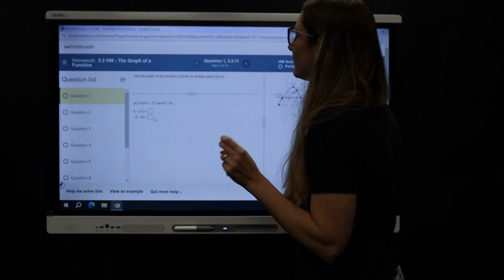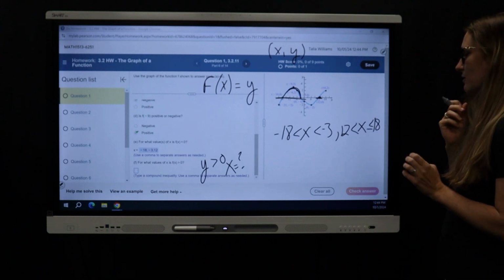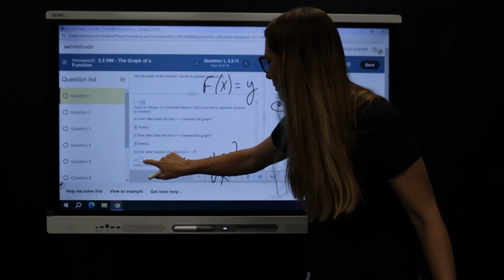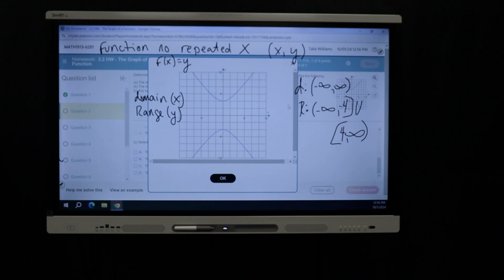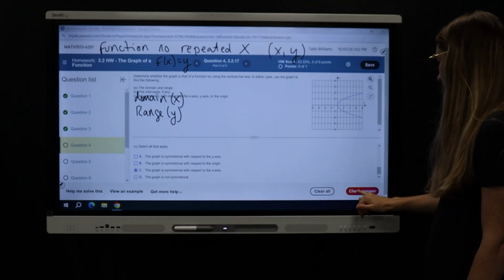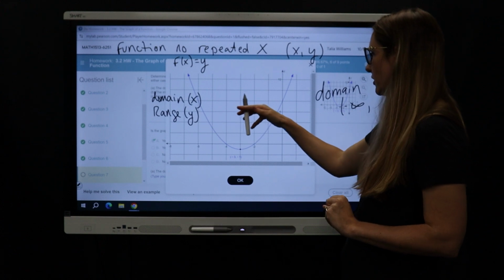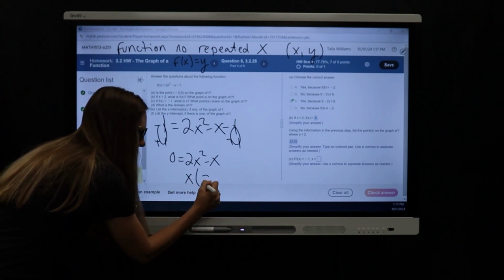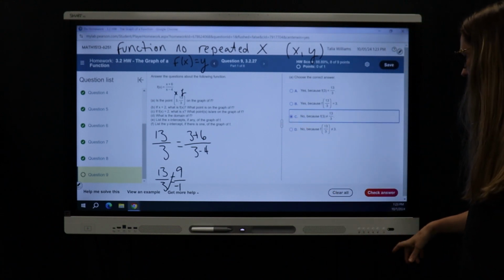3.2 The Graph of a Function